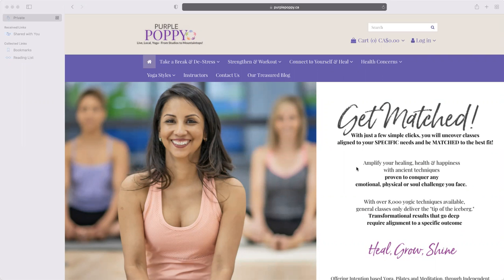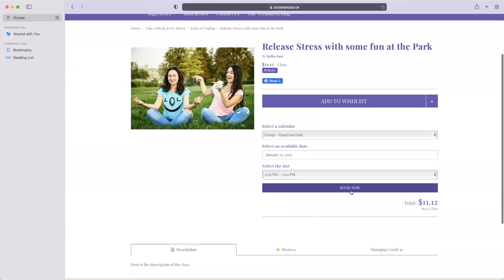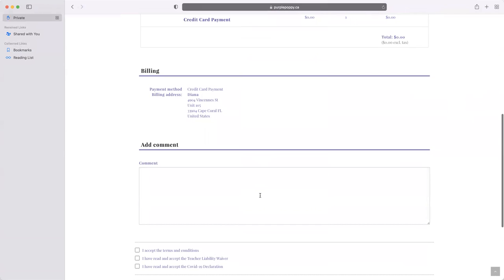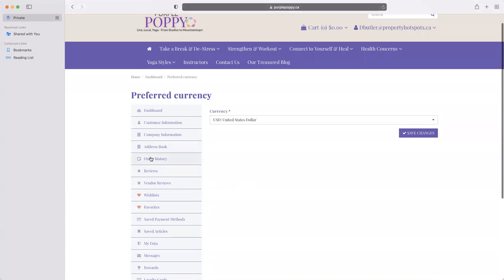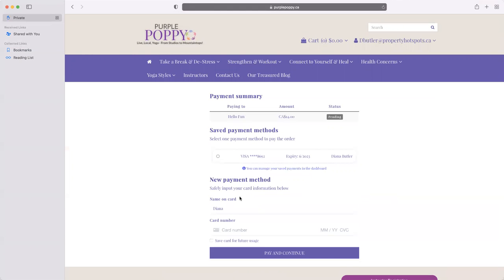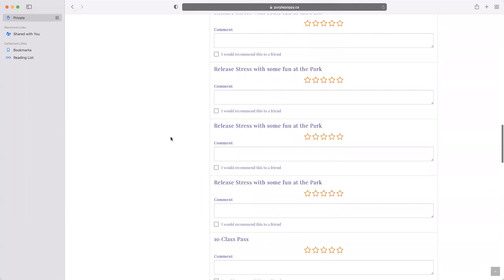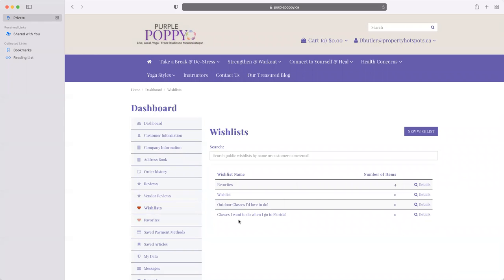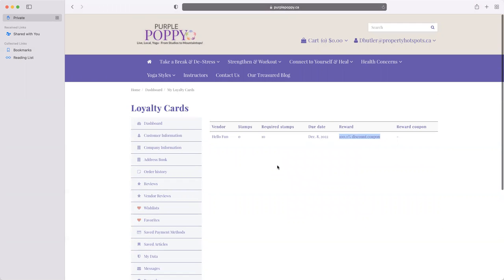User Dashboard (account) Instructions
Congratulations! You have created an account with Purple Poppy.

Please find attached a summary of all the amazing things you can do with your account.

Note: You should always be logged into your account when searching for classes in order to optimize many of our features, including but not limited to geolocation.

- Leave both instructor and class reviews
- Reschedule your class
- Cancel your class
- Choose your preferred currency
- Save your favourite classes and create wish-lists
- Save your favourite blogs
- Save your preferred payment method for faster checkout